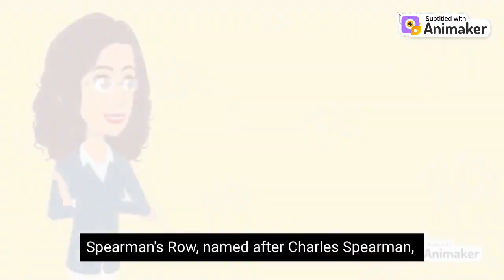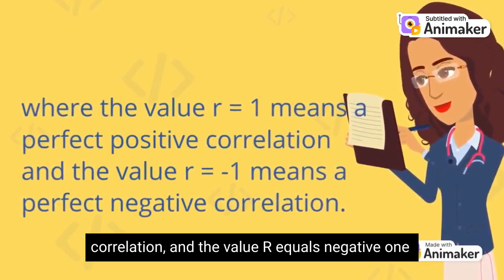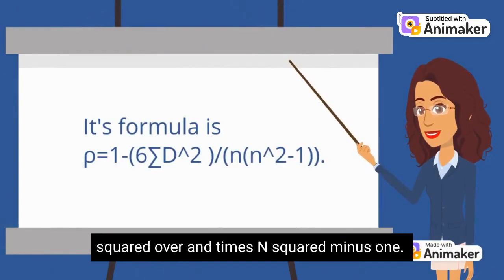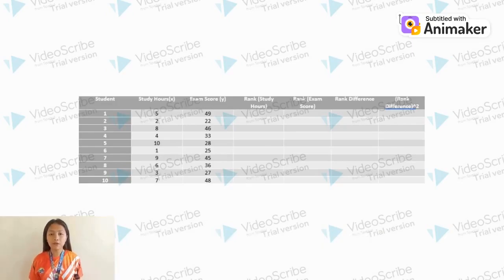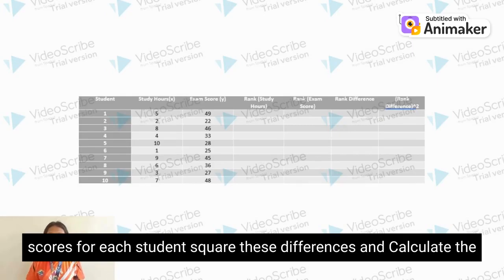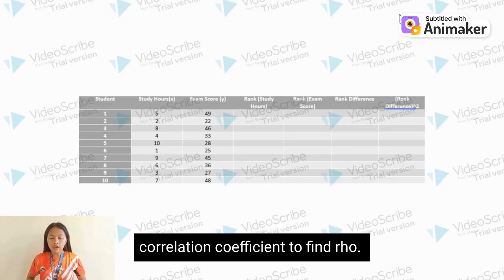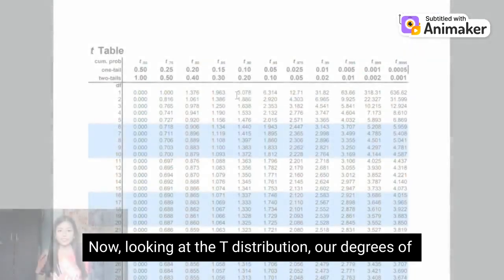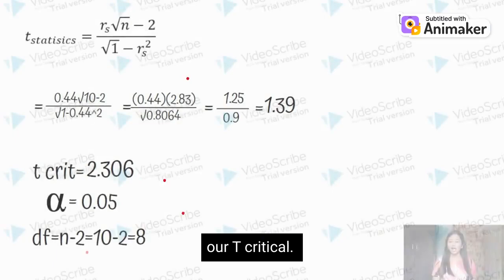Spearman's rank Correlation Coeffiient. PR2_Q2_Dingding_Denora_Movida_VideoPresentation